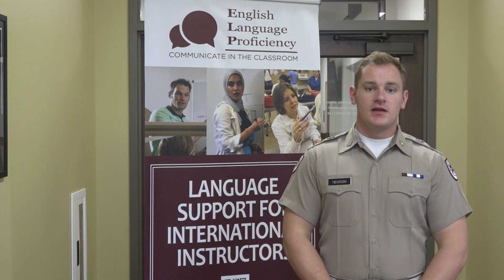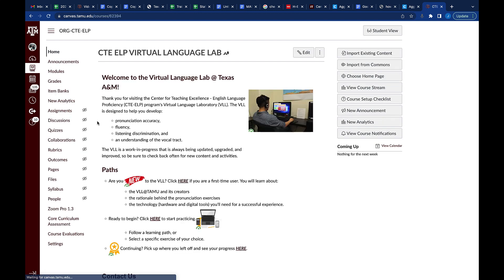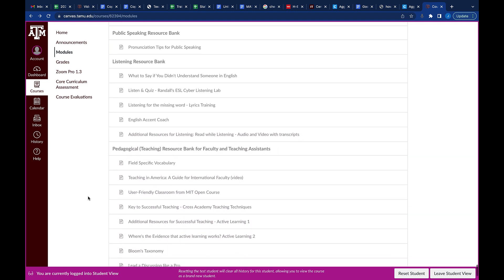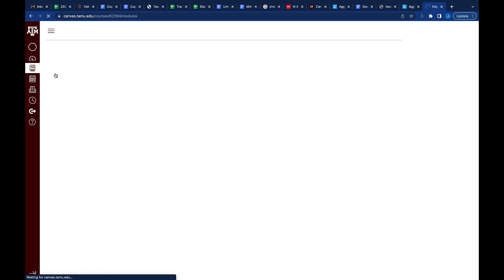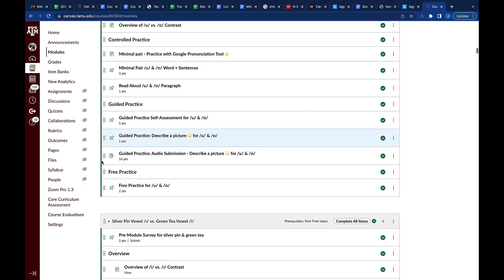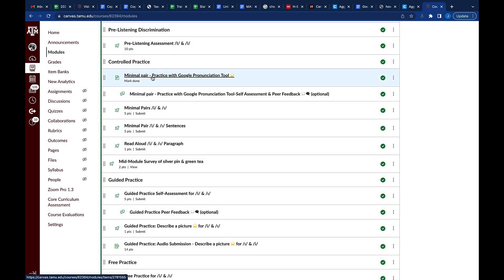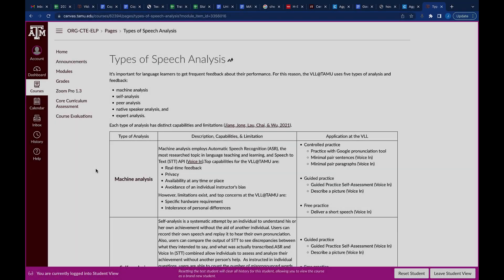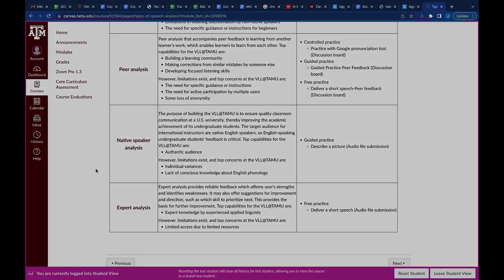Intro to CTE-ELP Virtual Language Lab in Canvas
Develop your English pronunciation and listening skills at your own pace and from the comfort of your own home using the free Virtual Language Lab in Canvas. Texas A&M University graduate students, undergraduate students, faculty, staff, visiting scholars, and post-docs who speak English as a Second (or additional) Language (ESL) and who have a Canvas dashboard are eligible. Learn more about this online community and how to join.